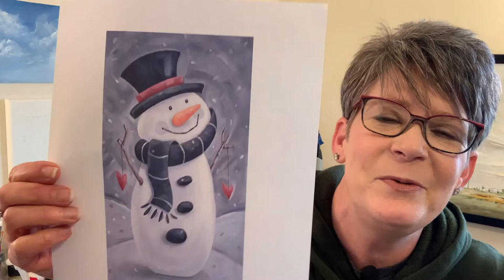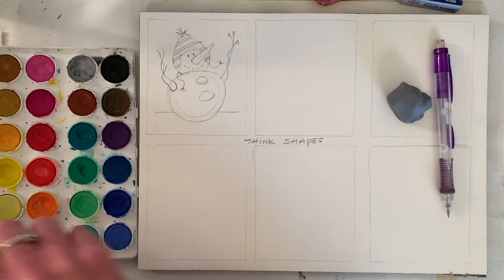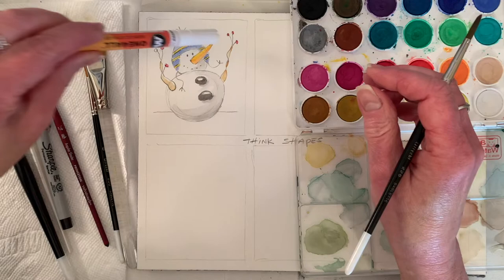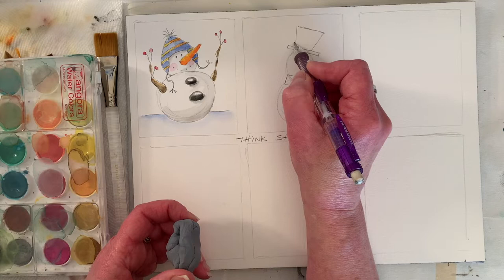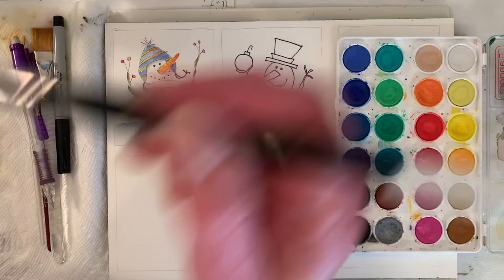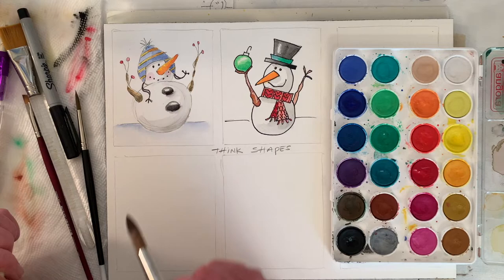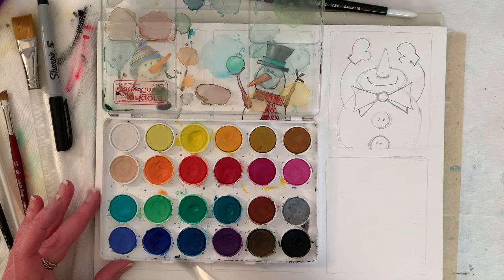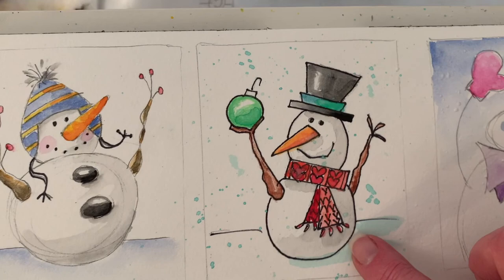Prt 1: BEST How to Draw Beginner Snowman! ART CLASS! Fun with Watercolor! By: Annie Troe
Part 1 - The BEST, Easy, Beginner How to Draw Snowman, Fun painting with watercolor, acrylic, or any medium. THINK SHAPES! 🎨🤗

FUN STUFF

GALLERIES

NO PAINT PARTY USE WITHOUT LICENSE. Design images are not to be copied or used without permission. Videos produced by Annie Troe are intended for private use only. Personal use only, not for you to sell in any way. Thank you.